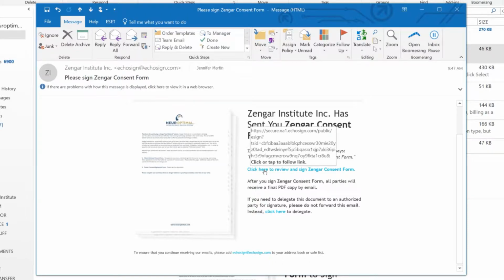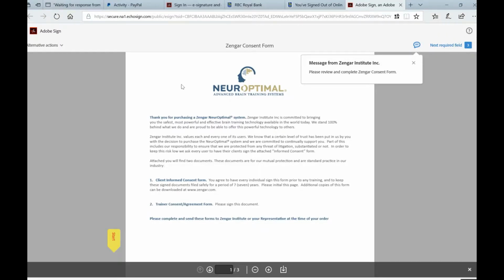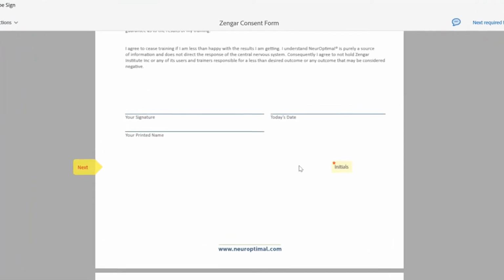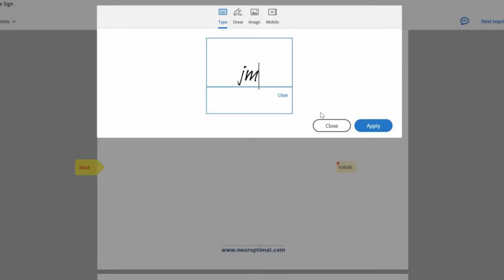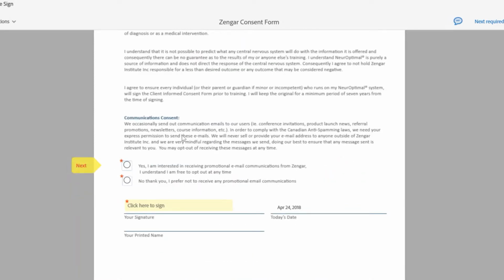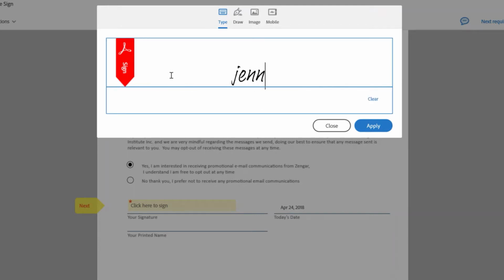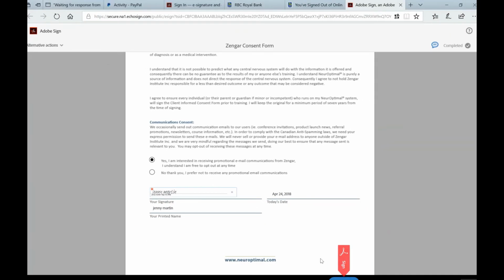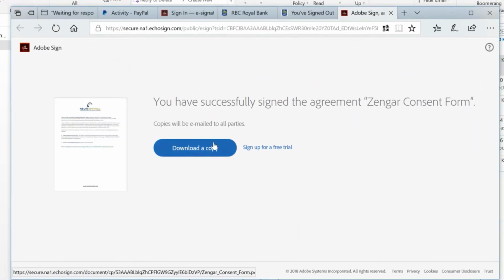GENERAL Signing the Consent Form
All NeurOptimal® system purchasers are required to complete a consent form, which is sent digitally.  This video will walk you through that process step by step.